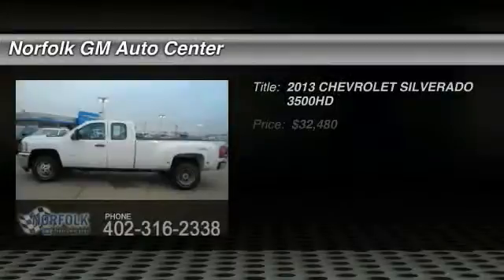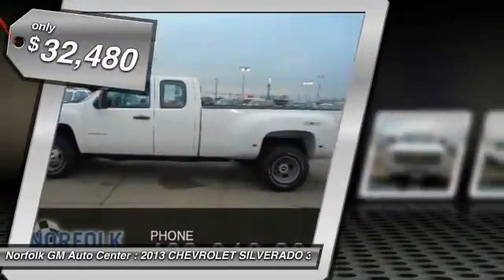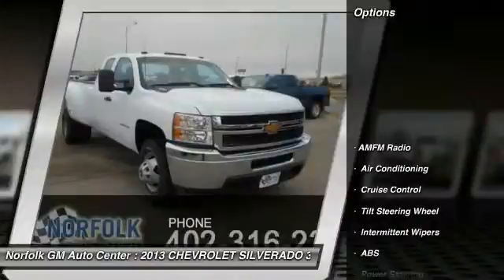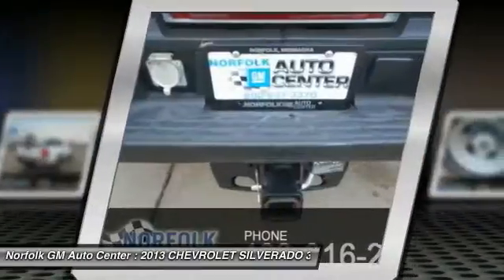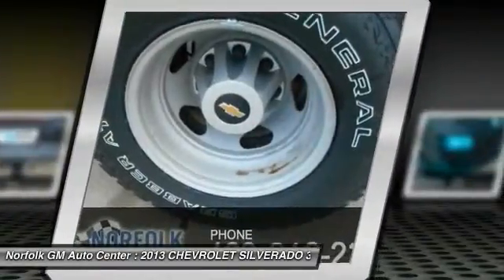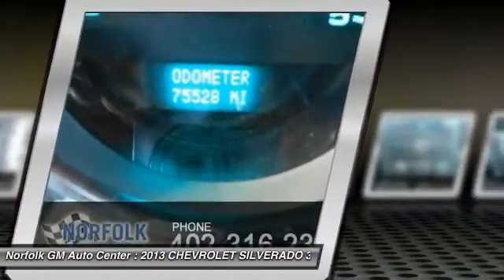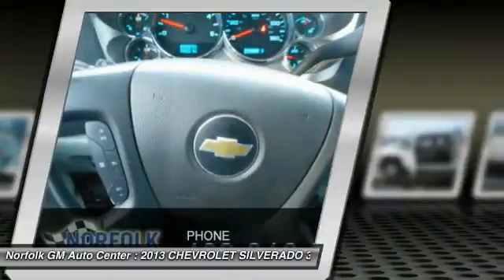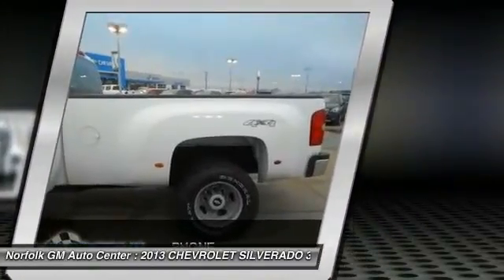2013 CHEVROLET SILVERADO 3500HD Norfolk NE 60192A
2013 CHEVROLET SILVERADO 3500HD WORK TRUCK